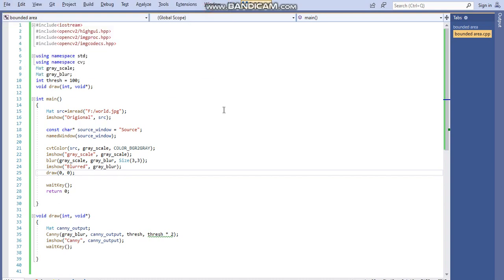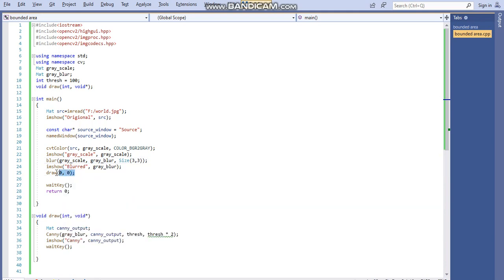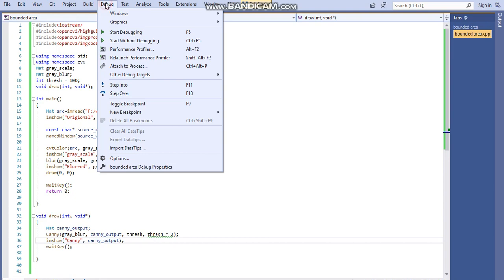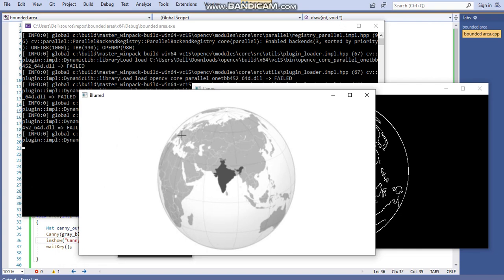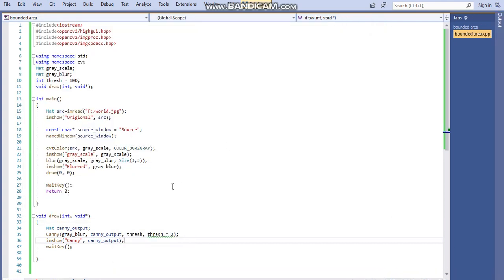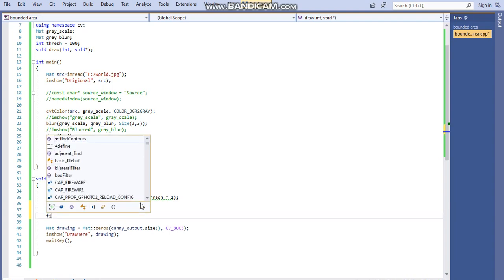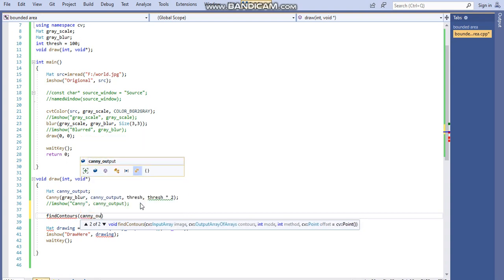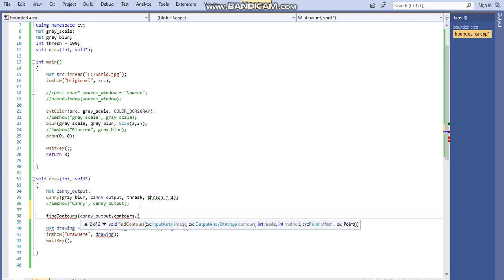drawContours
drawContours-contours-opencv-Image Processing-C++